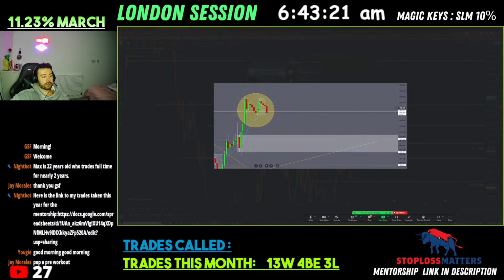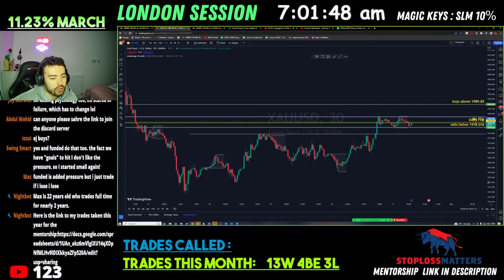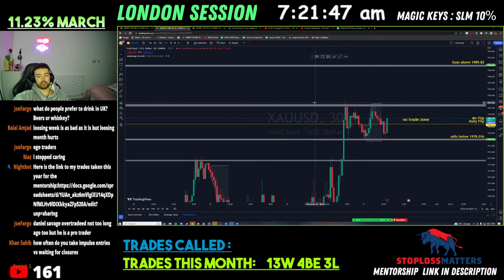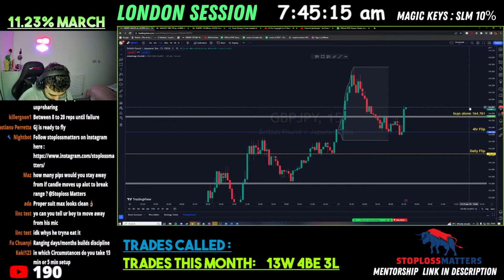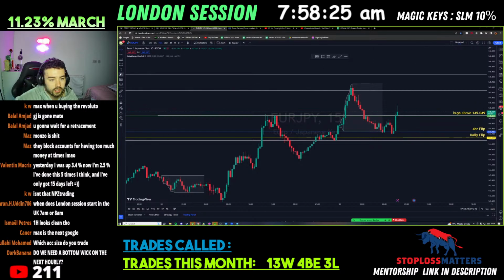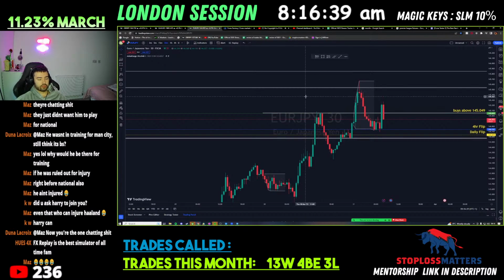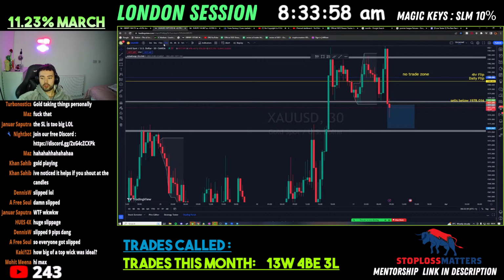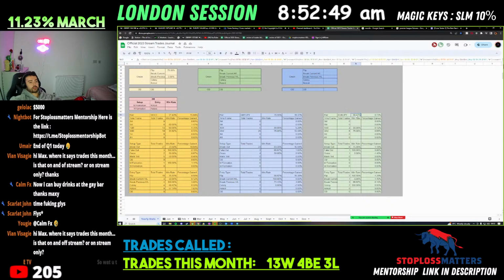LONDON SESSION FOREX LIVESTREAM 31th MARCH FREE EDUCATION